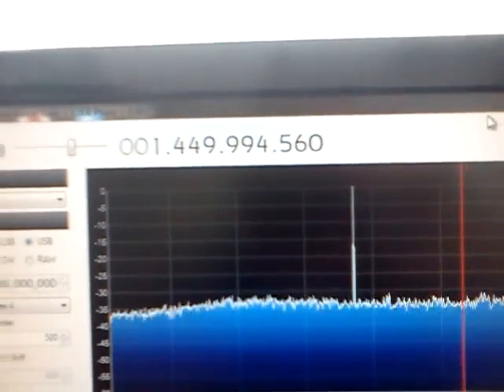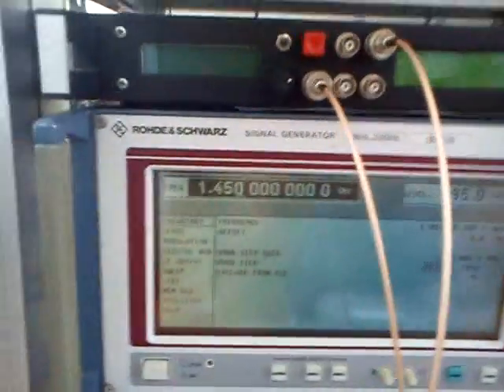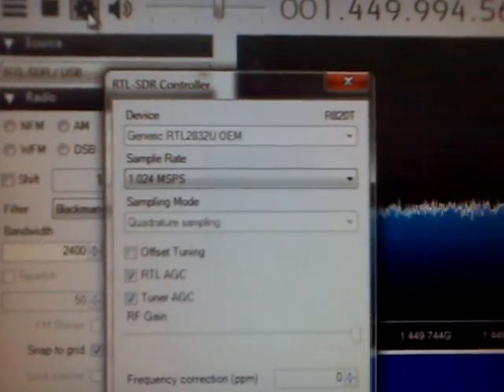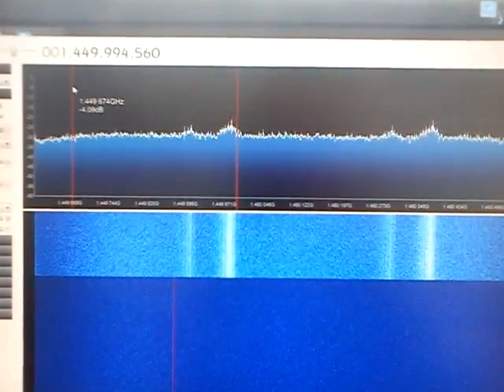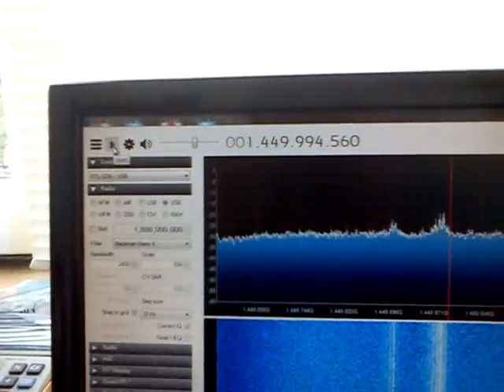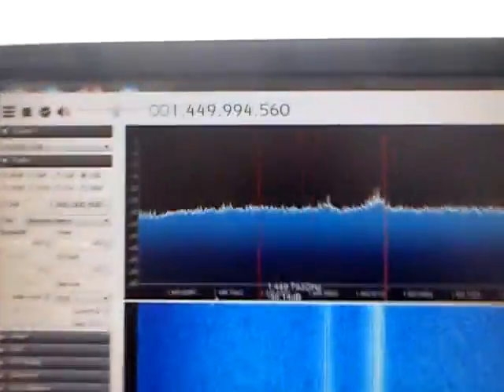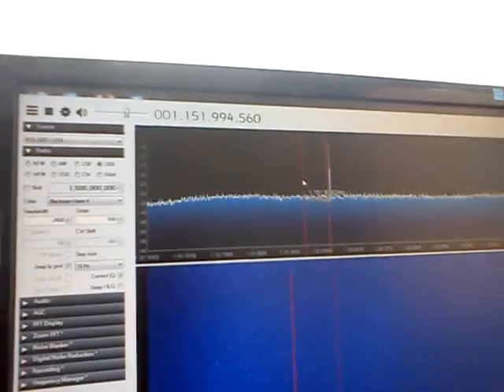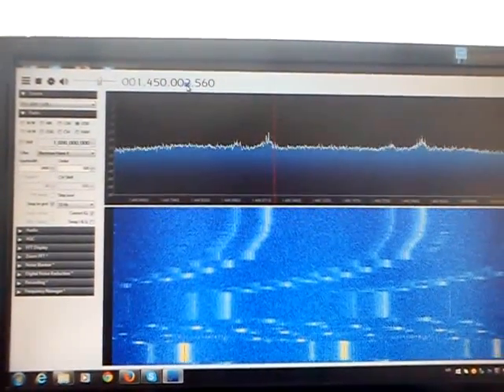R820T stop receiving @ higher frequencies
Testing DVB-T dongle reception @ 1.450 GHz using the "RTL dongle" with the R820T tuner. FAILED !